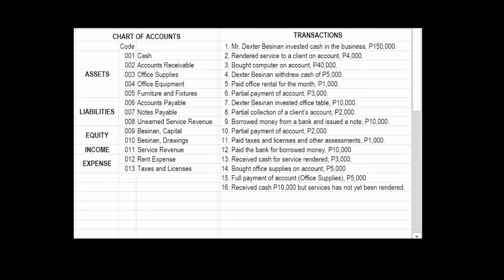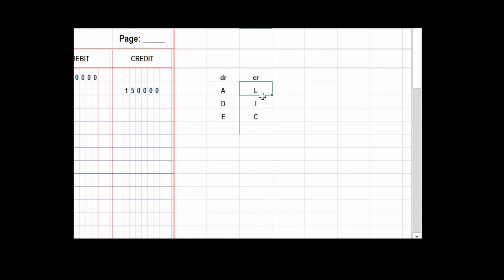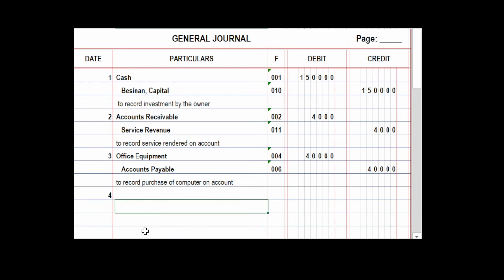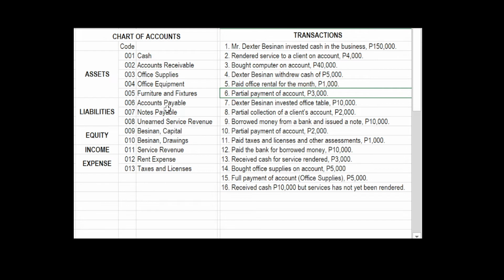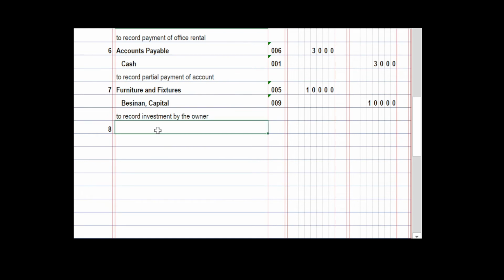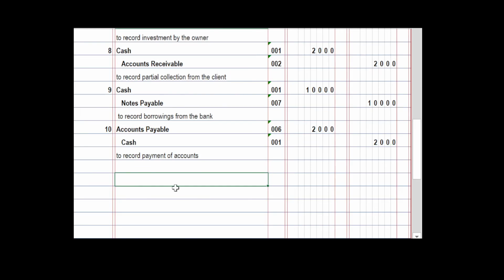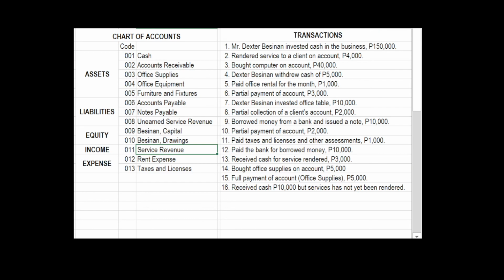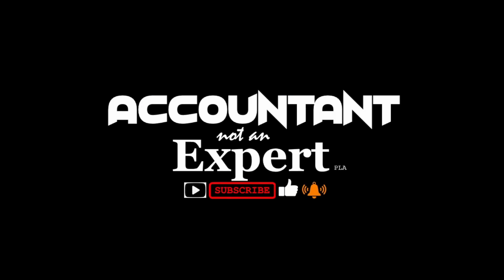BKKPG Journalizing _ Assignment